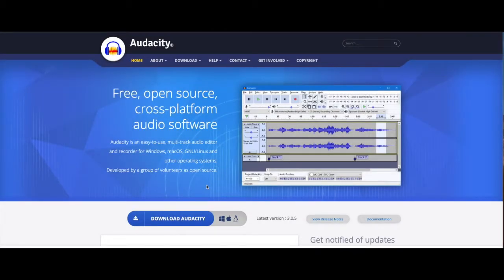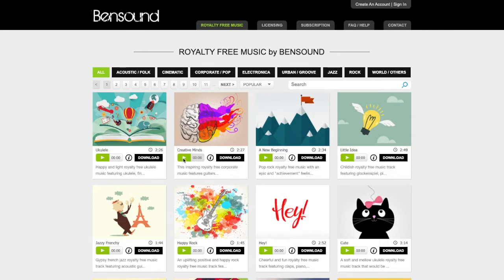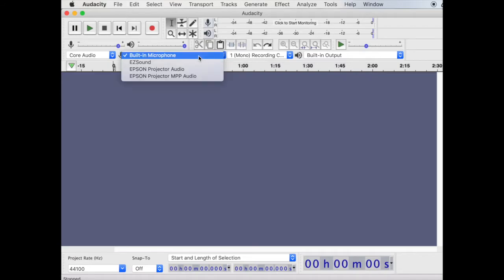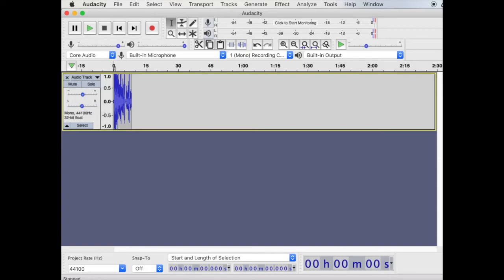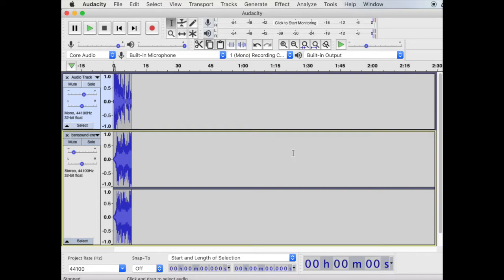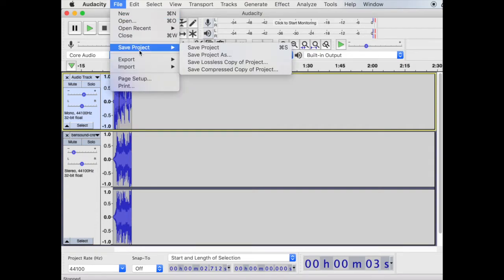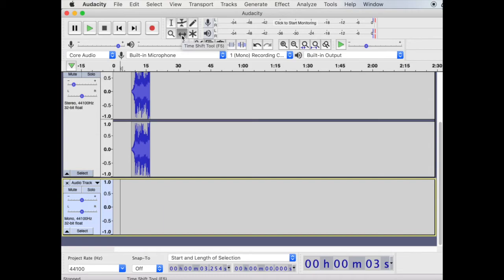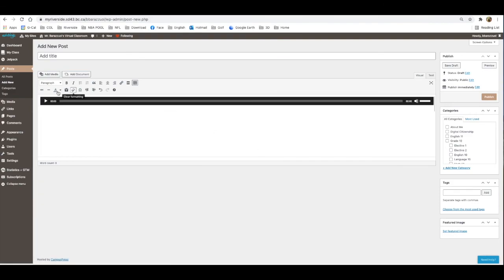Audacity for Podcasting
- How to use Audacity for Podcasting
- Posting Audio Files to Edublogs
- Riverside Secondary School